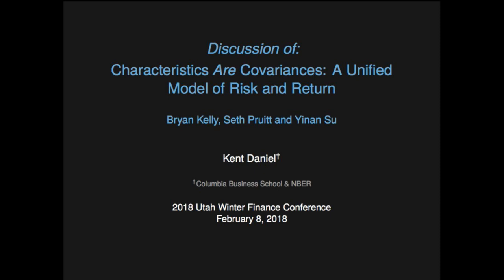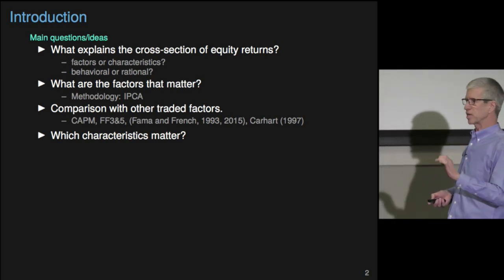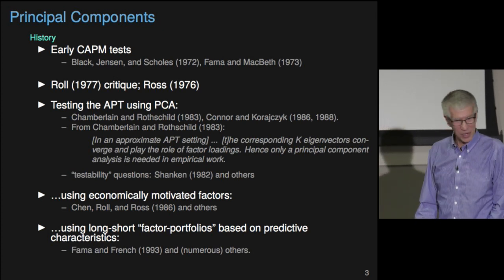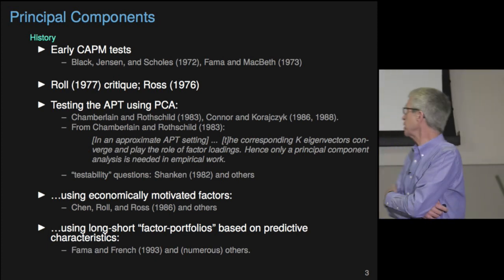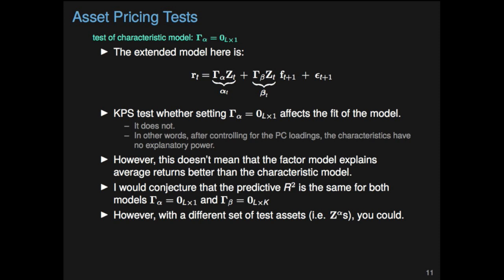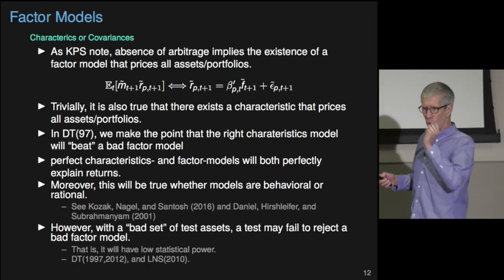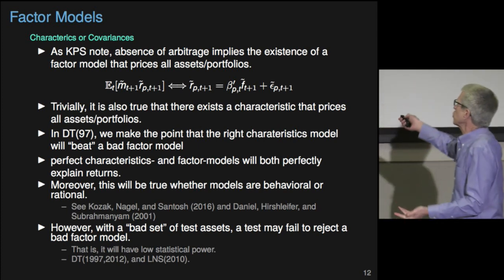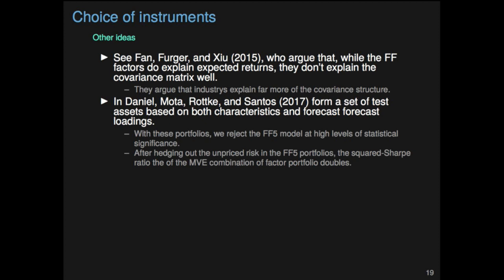2018 UWFC Paper 2 Discussion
Discussion of paper titled "Characteristics Are Covariances: A Unified Model of Risk and Return" at the 2018 Utah Winter Finance Conference. Discussant is Kent Daniel (Columbia)